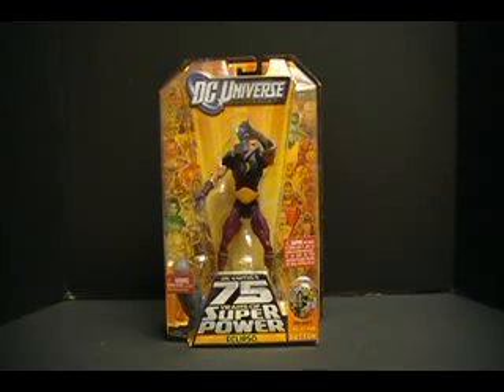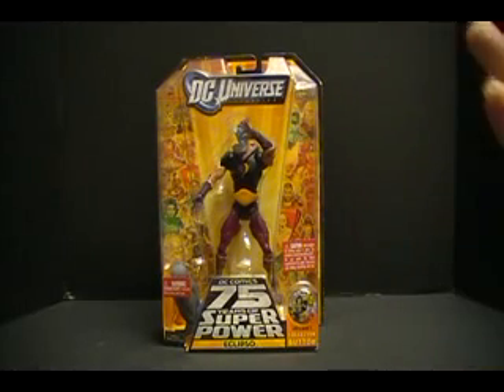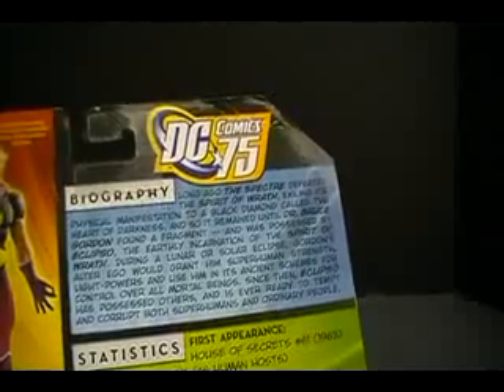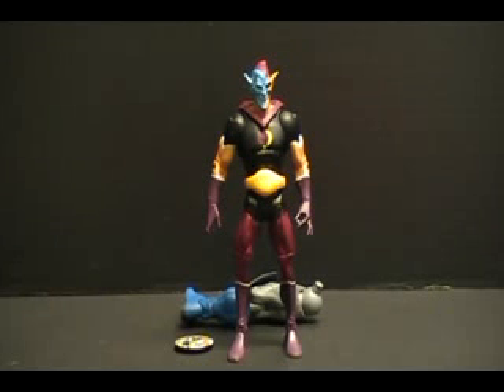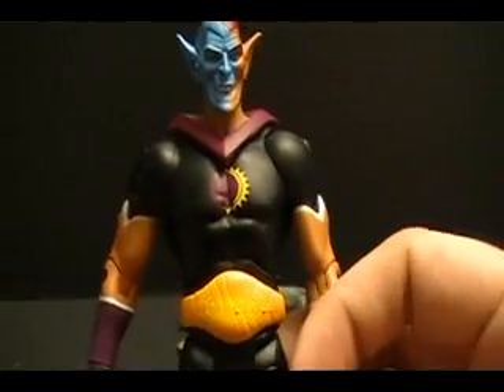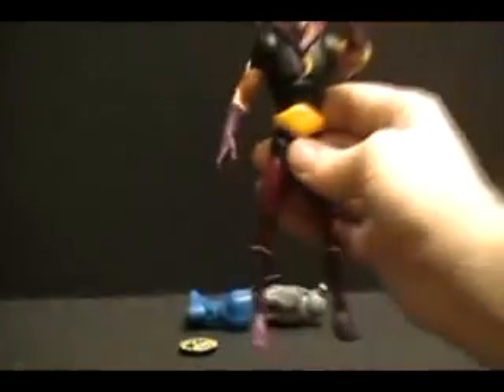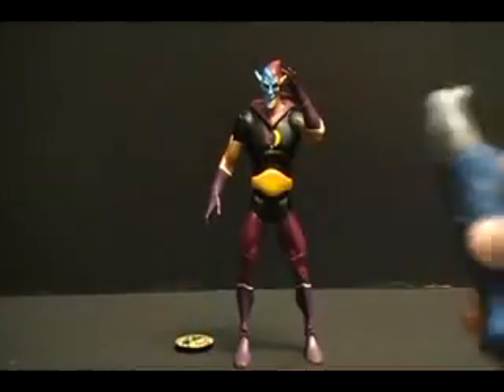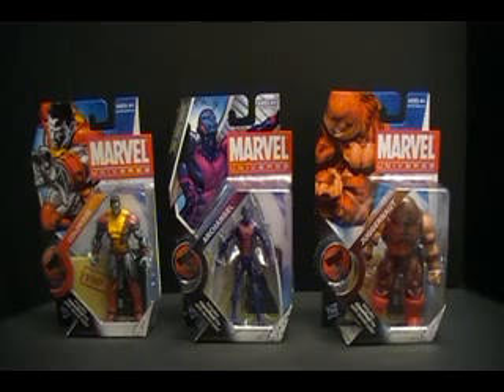DC UNIVERSE WAVE 12!!!! ECLIPSO!!!!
EITHER HE'S A MALEVOLENT BEING OF MAGICAL ENERGY, OR A VERY COMMITED SPORTS FAN!